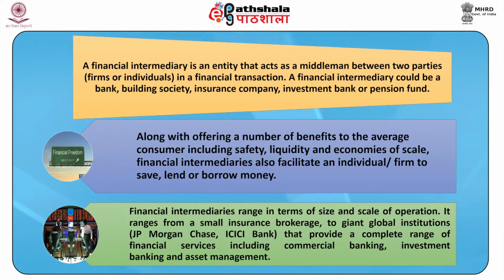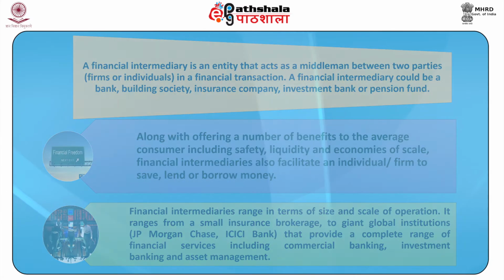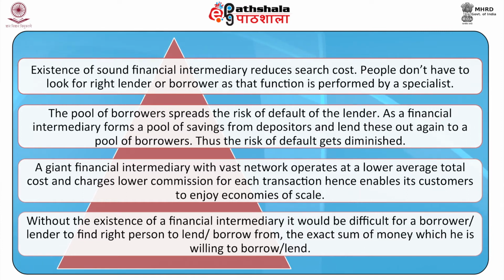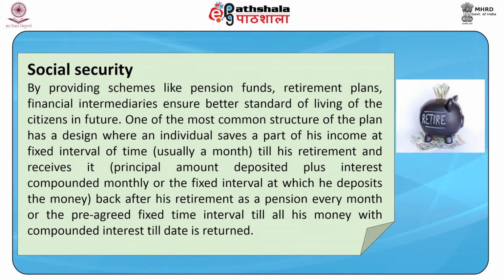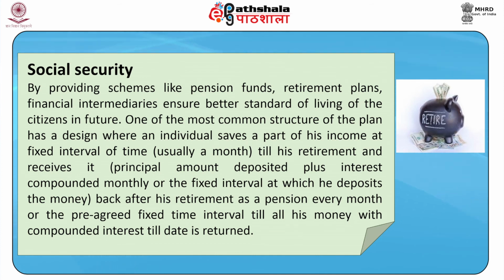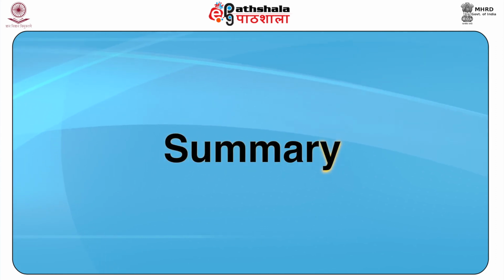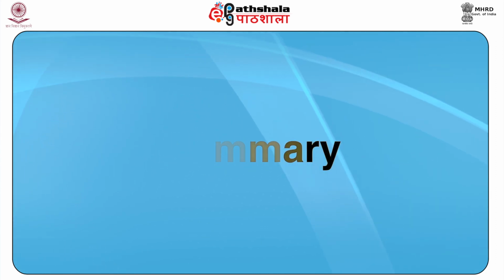Role of financial intermediaries in an emerging market (BSE)